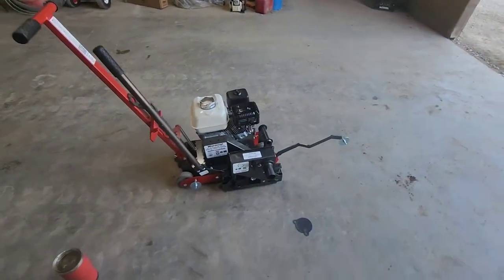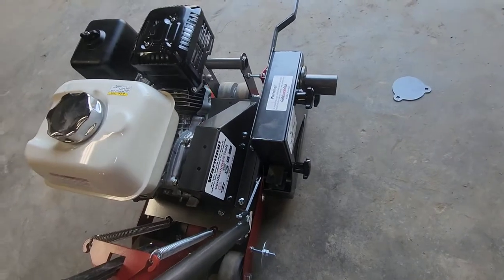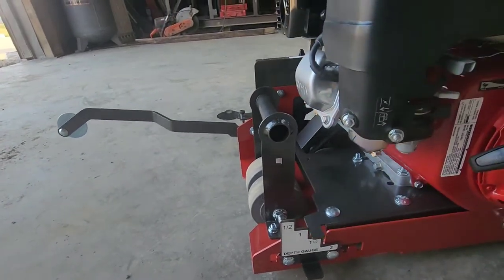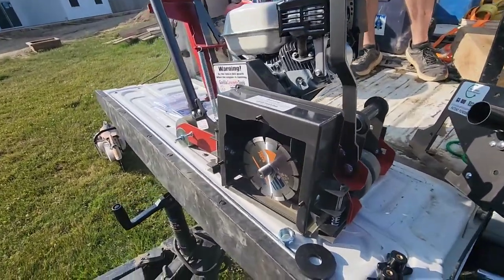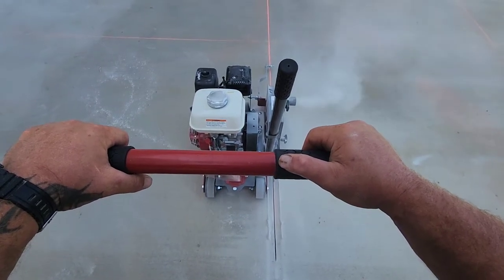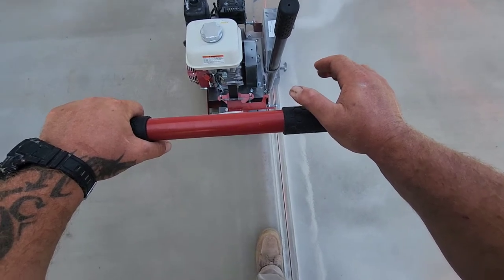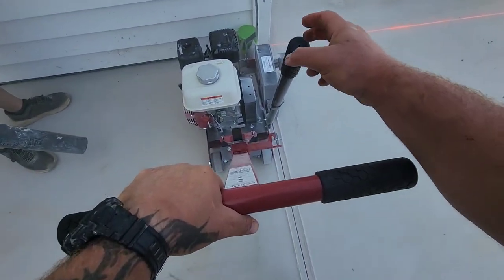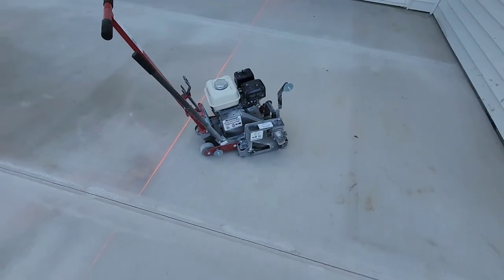Gorilla early entry concrete saw review